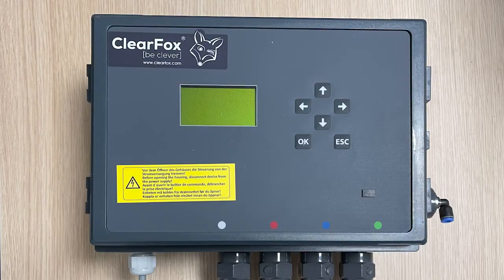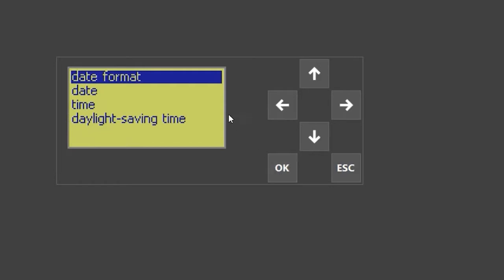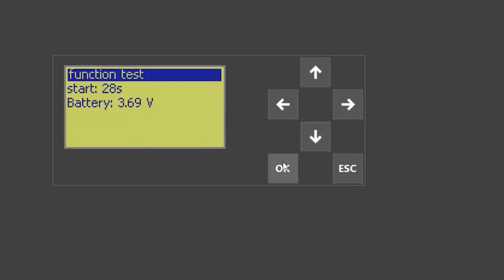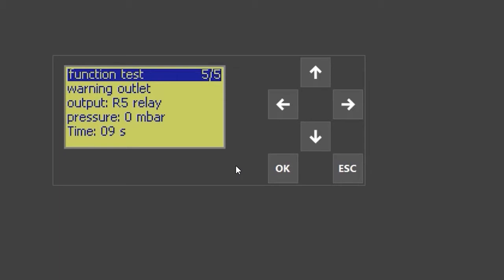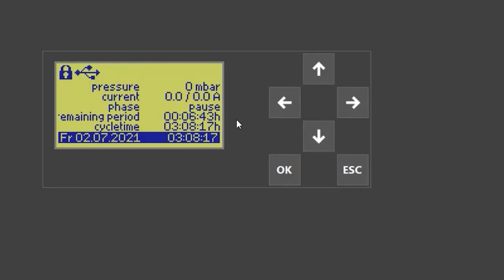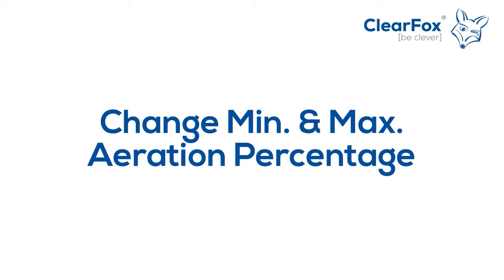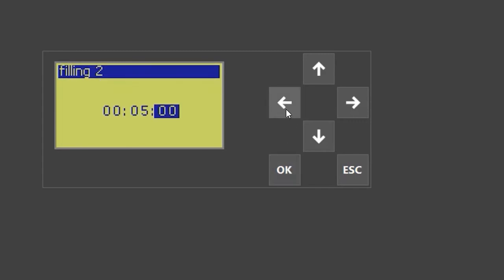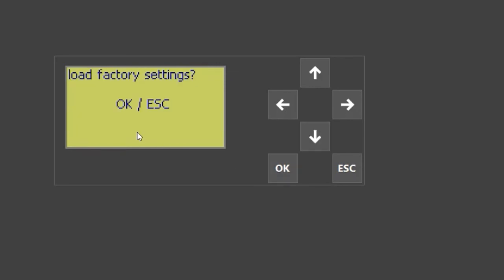Instruction for control unit ClearFox® Automation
Timetable for ClearFox® Automation Instruction:
00:09 System Information
01:22 Setting Date & Time
01:59 View Messages
02: 38 Funktion Test
05:02 Enter Password
05:50 Enter Water Levels & Activate High Water Alarm
07:31 Change Min & Max Aeration Percentage
08:16 Set Filling Time
09:12 Manuel Mode
10:13 Load Factory Settings